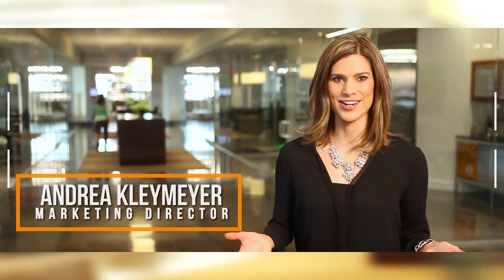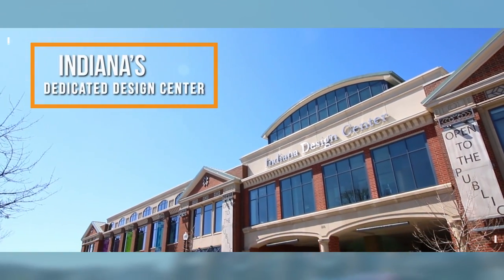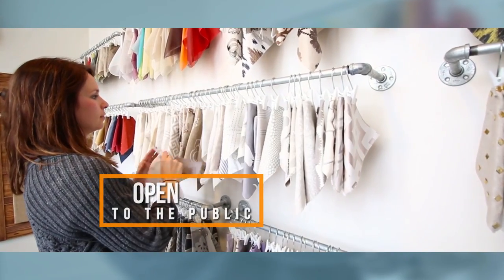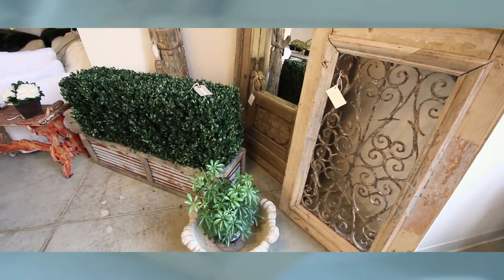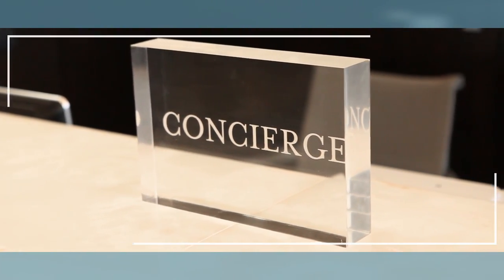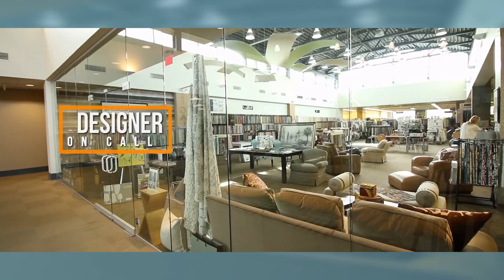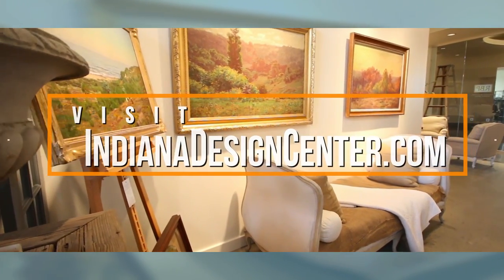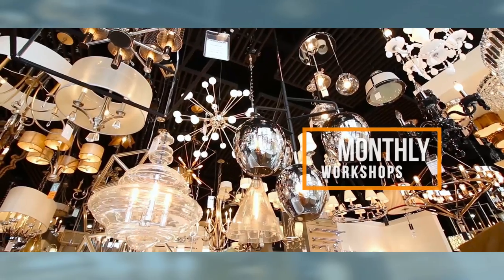Inside the Indiana Design Center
The Indiana Design Center is a one-stop shop to help you build, remodel or redecorate your home. Over 30 showrooms, design professionals and artists provide access to the latest trends in home furnishings, kitchen and bath, lighting, home theater, window coverings, beds and mattresses, fireplaces, tile, natural stone, art and one-of-a-kind décor. The IDC showrooms and professionals can help you begin the transformation of a single room or your entire home.  Open to the public and design professionals.